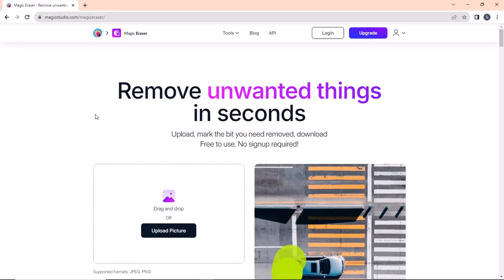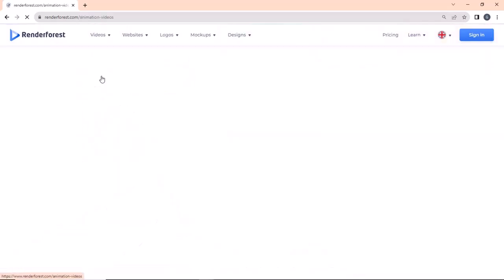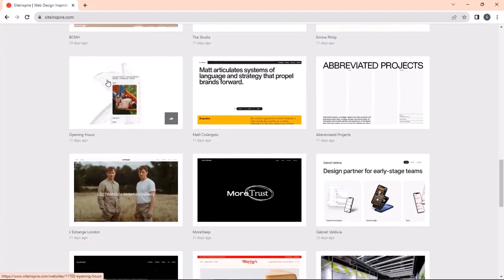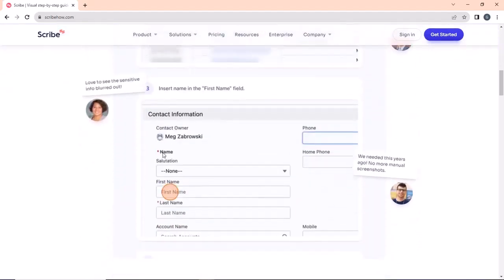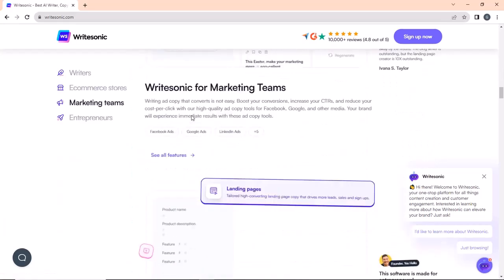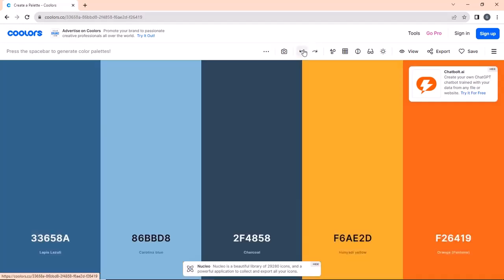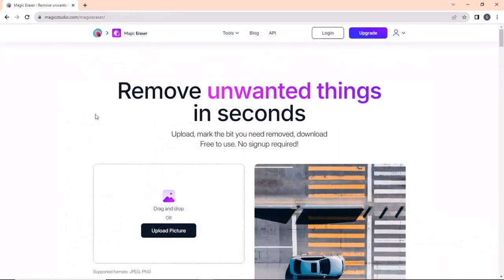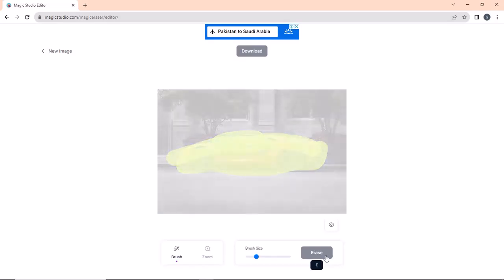Five Best and Useful Websites in 2025 | Everyone Must Know These Websites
Top 5 Best and Useful Website in 2025 | Everyone Must Know These Websites